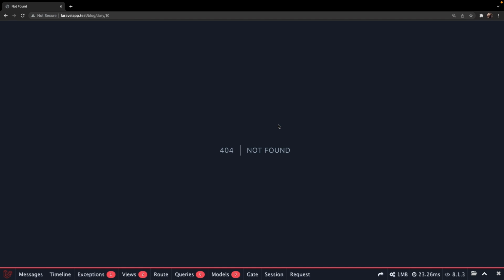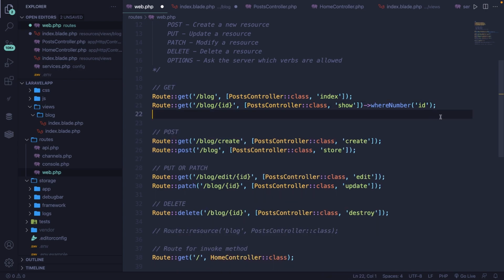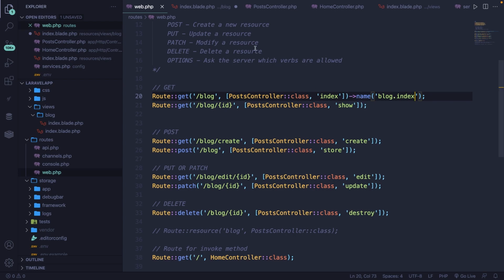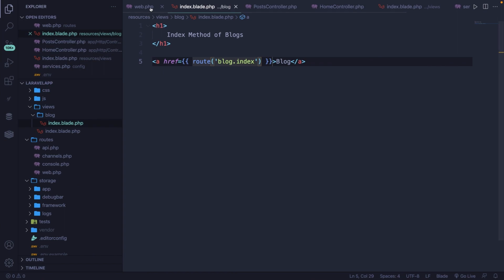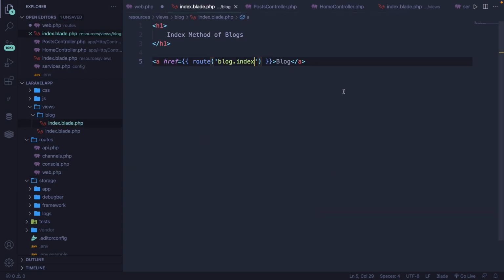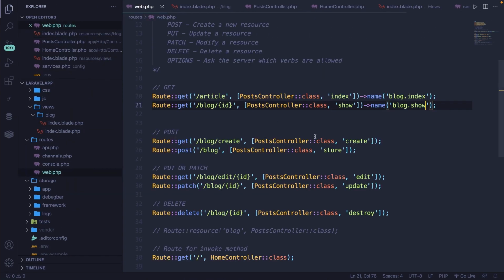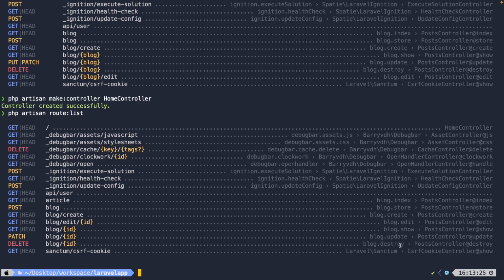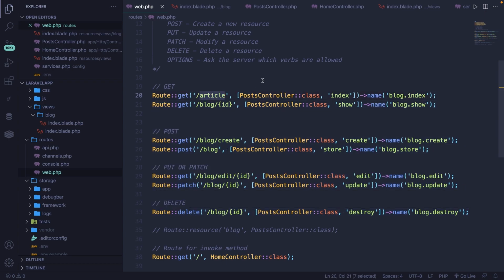Named Routes in Laravel 9 | Full Laravel 9 Course | Laravel For Beginners | Learn Laravel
This video will show you how you could easily add names for your routes – Want to learn the most popular PHP framework? Laravel makes your development process a lot easier without sacrificing your applications functionalities.

00:00 - Introduction
02:51 - Named route with parameter
03:33 - Naming all routes
04:07 - Named routes for a resource route
05:13 - Recap & outro